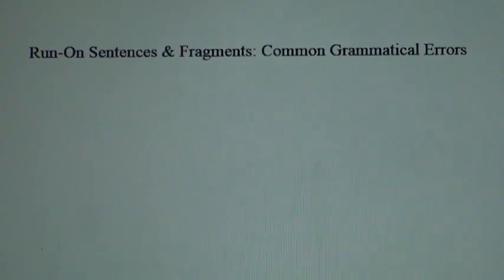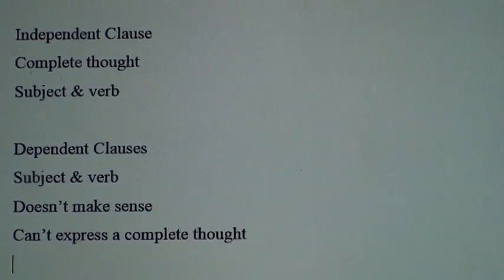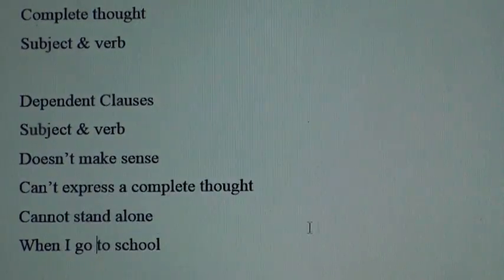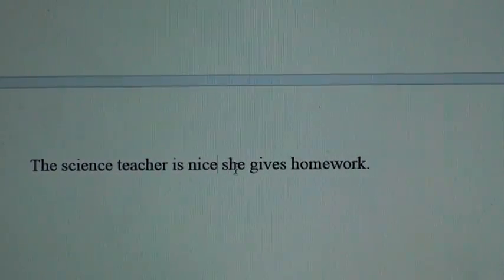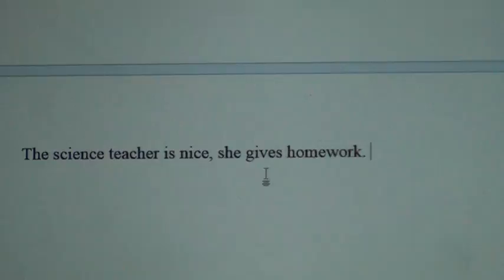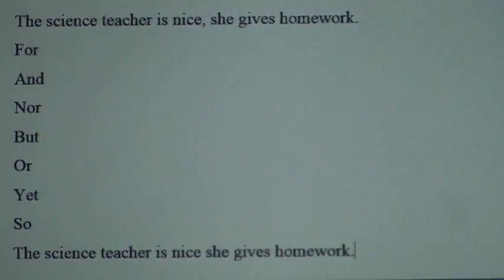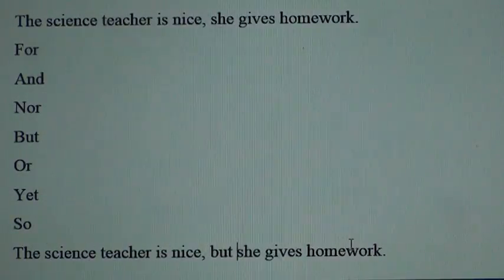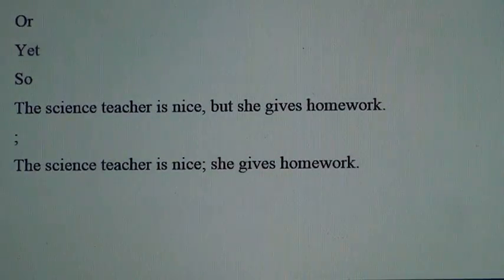Run on Sentence and Fragments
Run on Sentence and Fragments by Srivinay Tummarakota